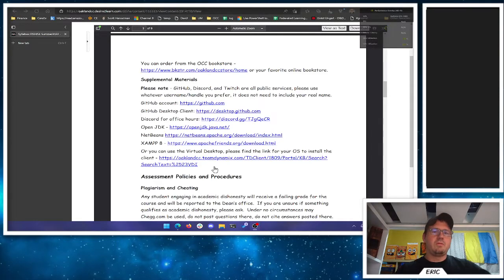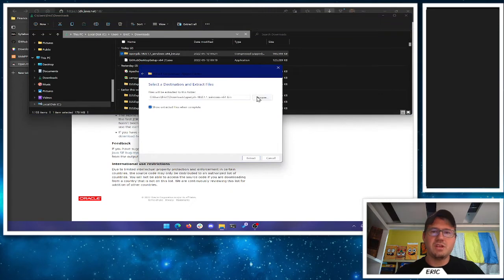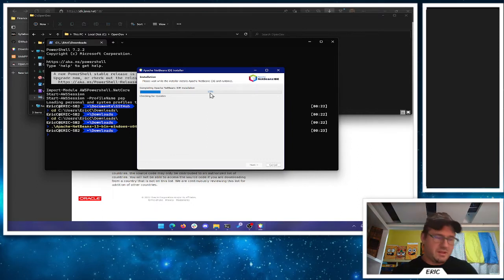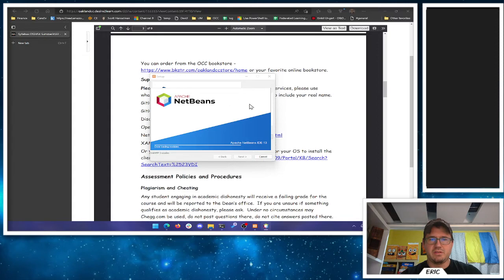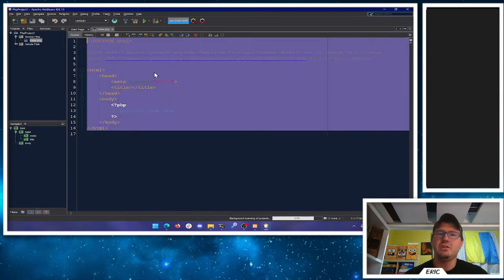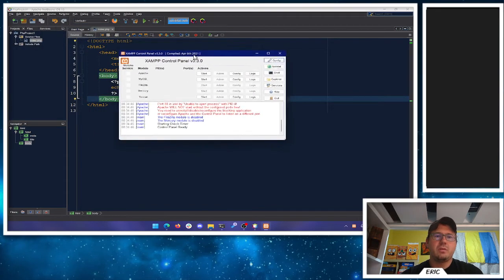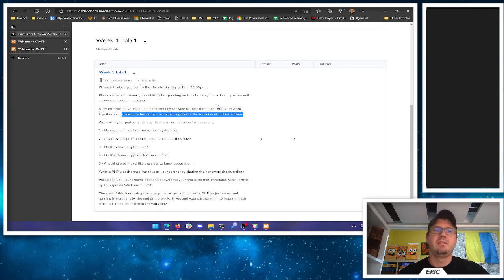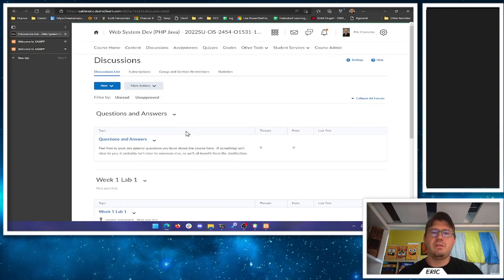CIS 2454 - Web Systems Development ( PHP / Java ) - Tools Installation